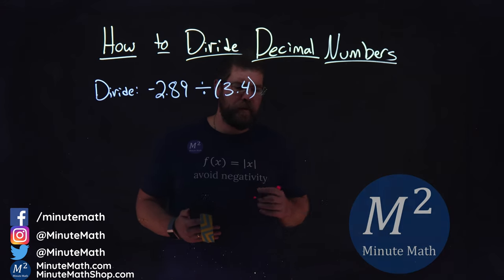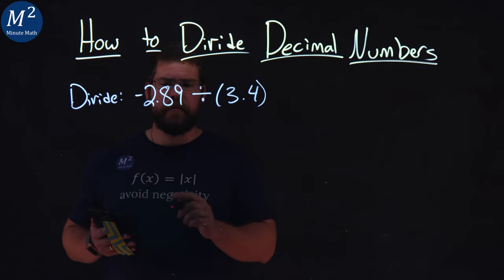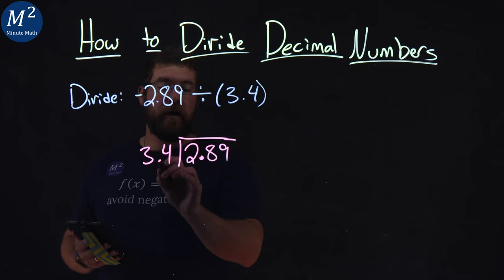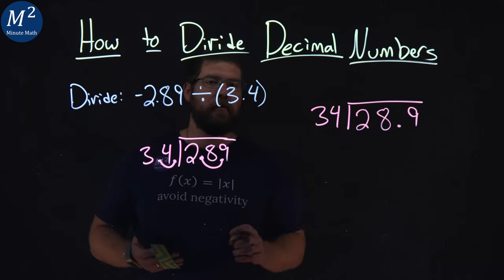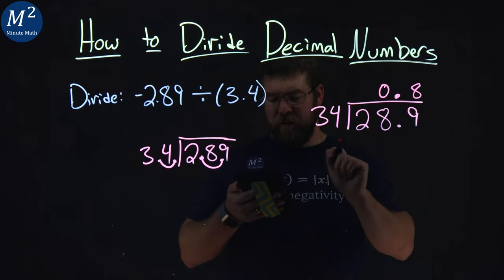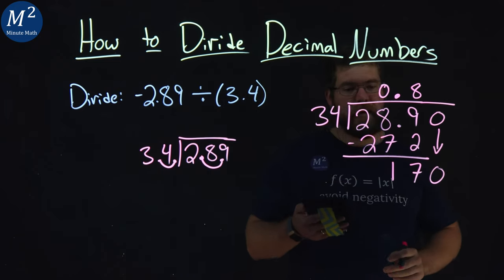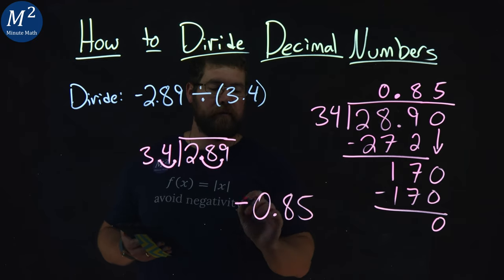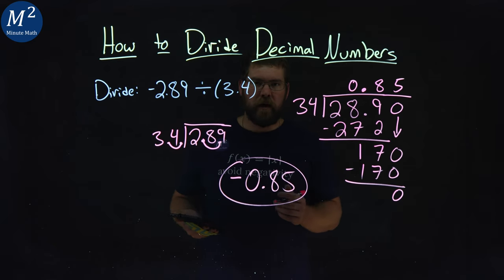How to Divide Decimal Numbers | Part 1 of 3 | Divide: -2.89÷(3.4) | Minute Math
In this video we learn how to Divide Decimal Numbers. We show how to Divide: -2.89÷(3.4).

The steps on how to divide decimal numbers are:
1) Determine the sign of the quotient.
2) Make the divisor a whole number by moving the decimal point all the way to the right. Move the decimal point in the dividend the same number of places to the right, writing zeros as needed.
3) Divide. Place the decimal point in the quotient above the decimal point in the dividend.
4) Write the quotient with the appropriate sign.

Amazon Store Front: How we make our videos, Recommended Educational Resources, Etc.: